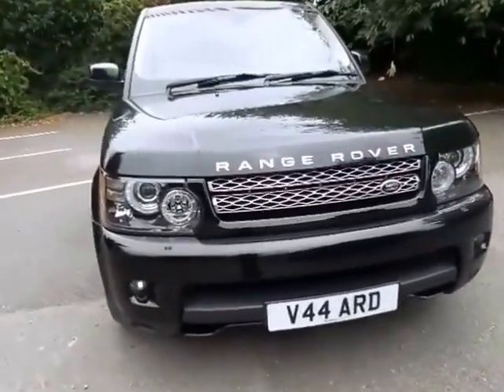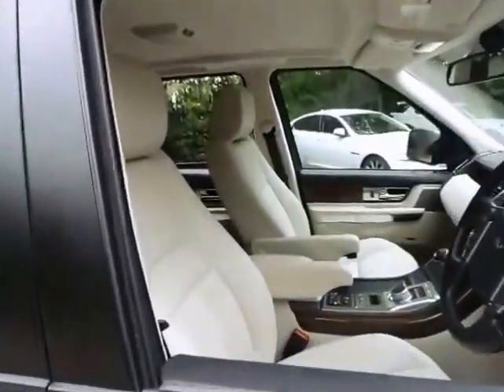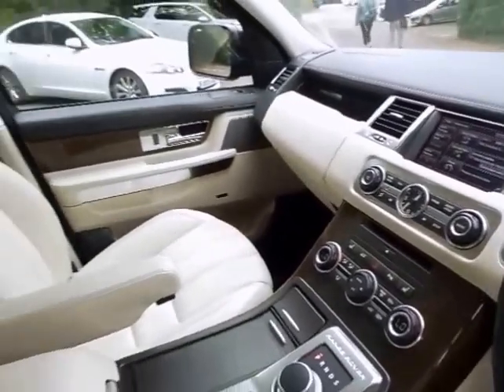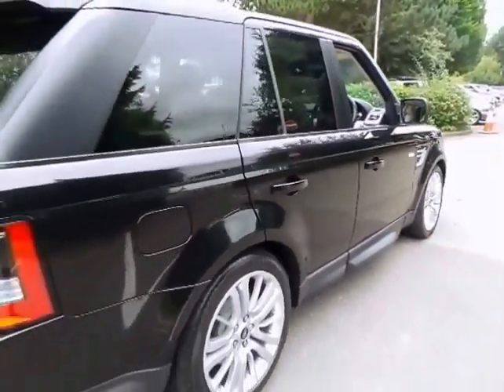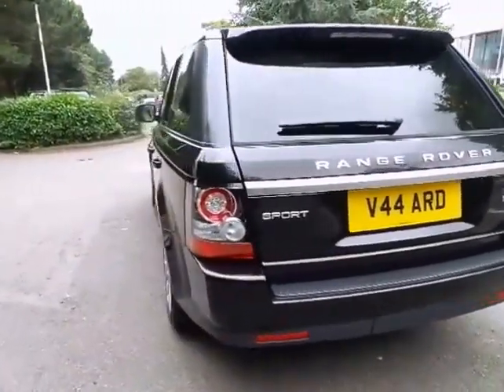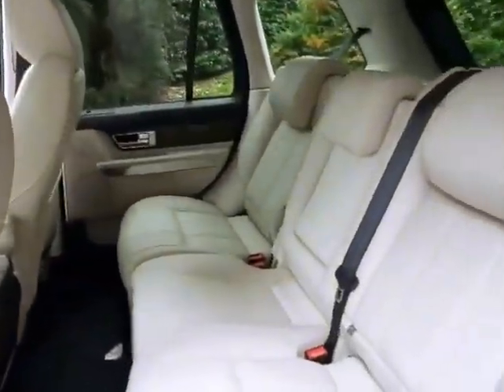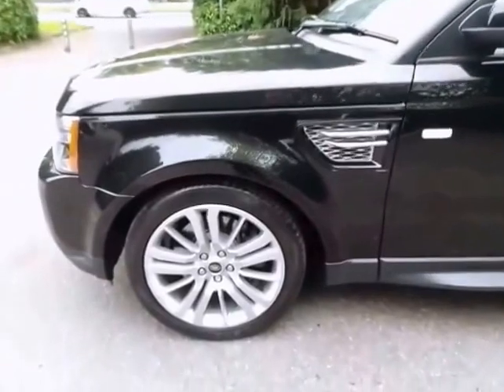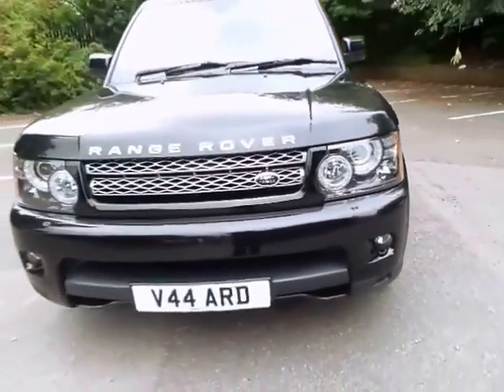Used Range Rover Sport 3.0 SDV6 HSE at Sturgess Group OE62ARF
Used Range Rover Sport 3.0 SDV6 HSE at Sturgess Group